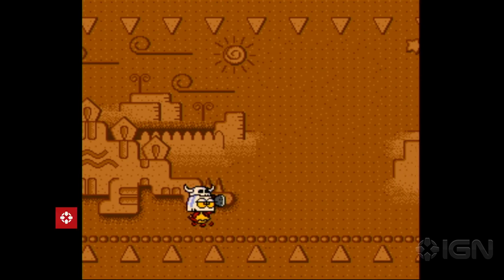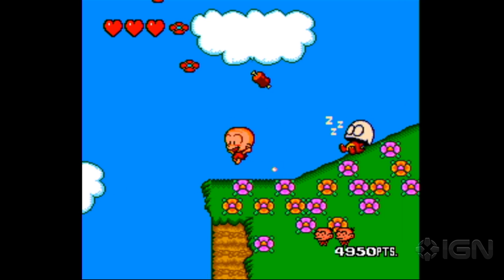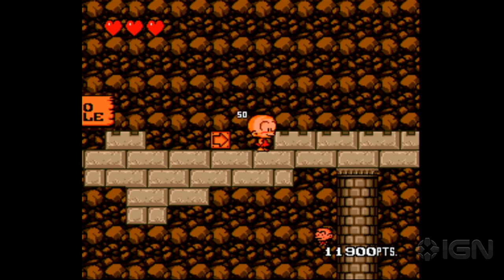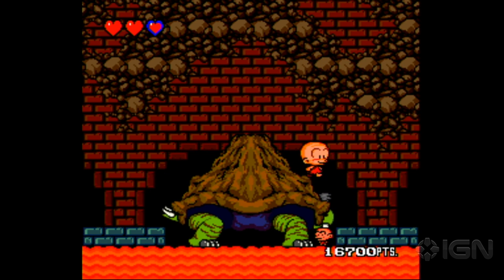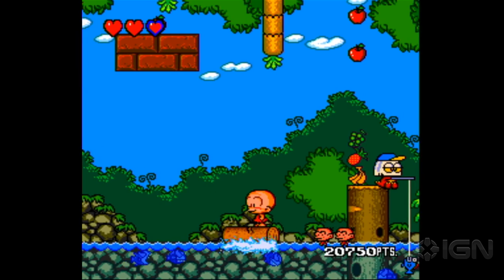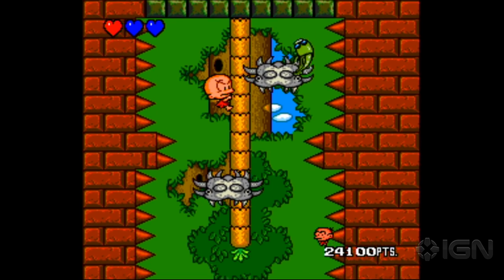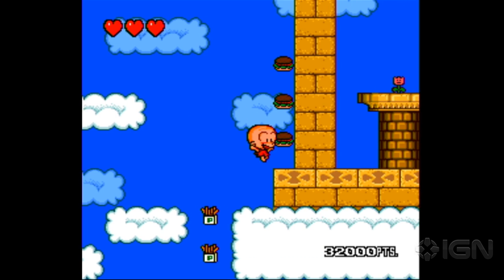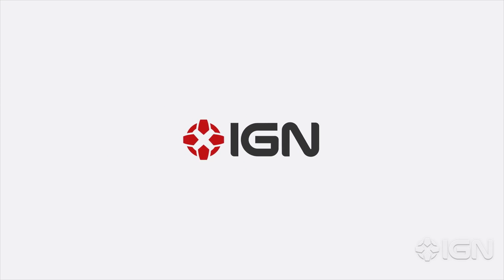Game Scoop! Plays: Bonk's Revenge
This TurboGrafx-16 platformer is still a blast today.

Follow IGN for more!